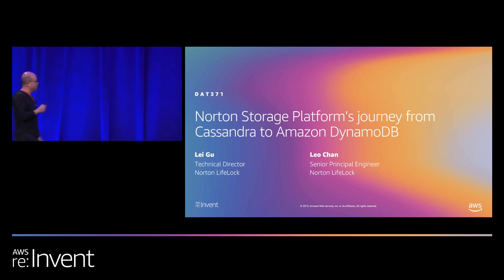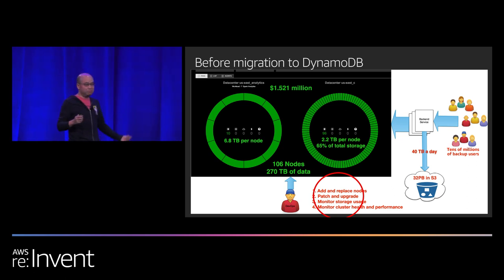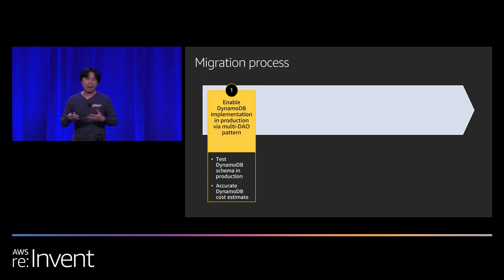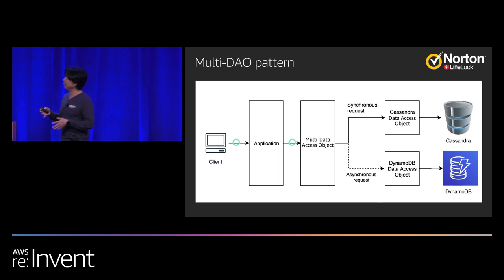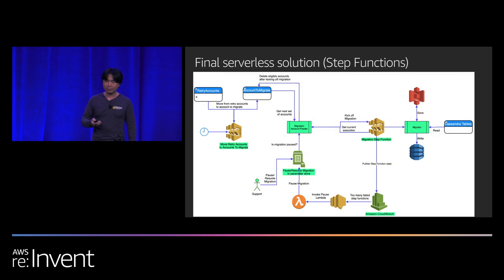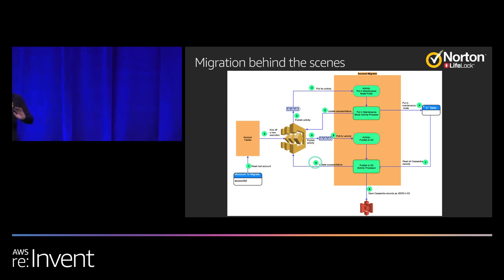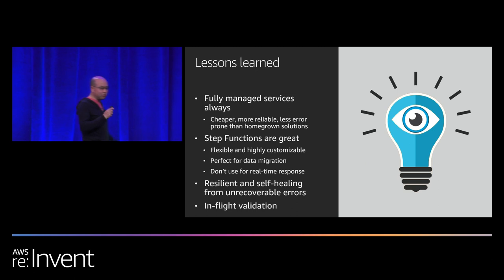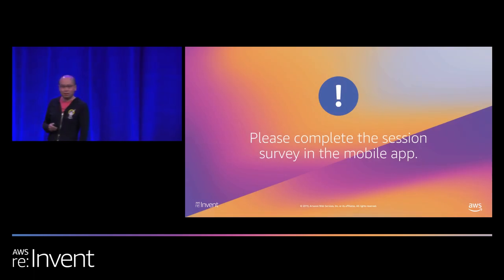AWS re:Invent 2019: Norton Storage Platform’s journey from Cassandra to Amazon DynamoDB (DAT371)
Symantec’s Norton Storage Platform offers online backup as a service to protect data from accidental deletion and malware. In this session, hear from Norton about the challenges it had managing Cassandra clusters at scale and why it migrated its metadata database from Cassandra to DynamoDB. Norton then dives into an innovative method it used to migrate its data using AWS Step Functions.